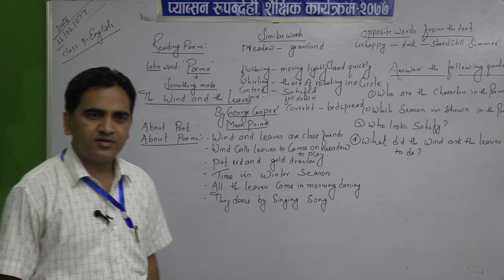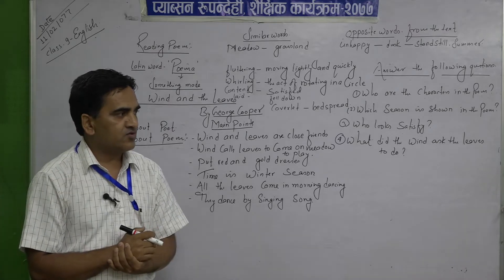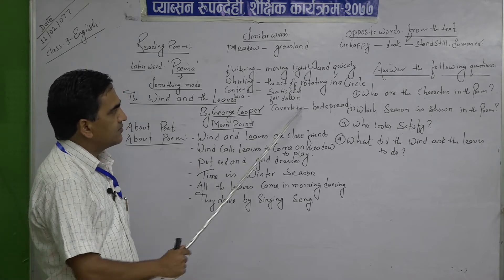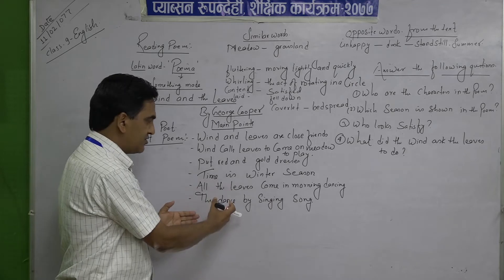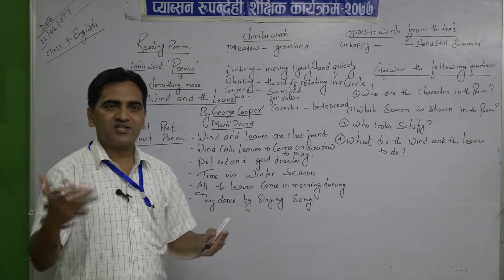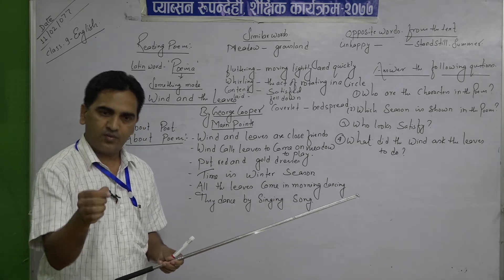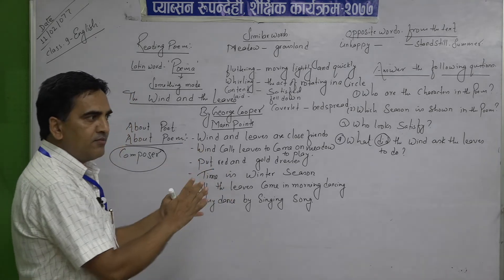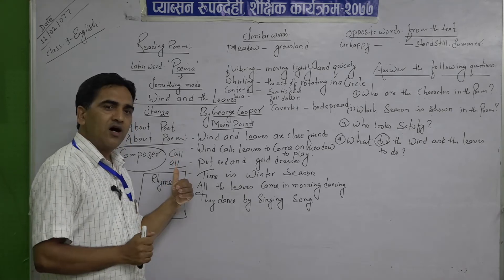class 9 english 5th day